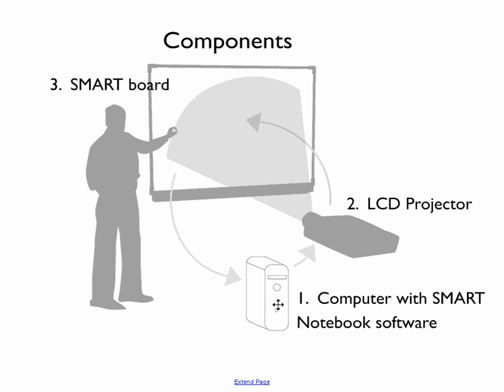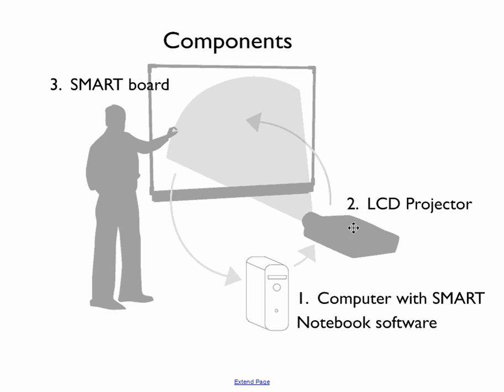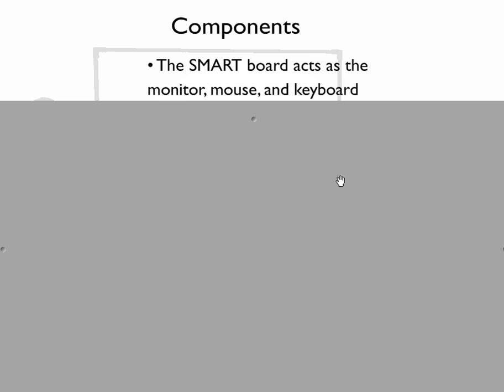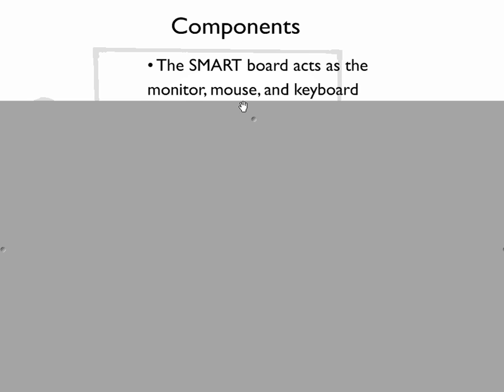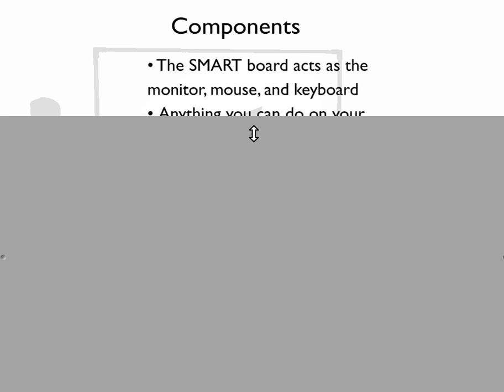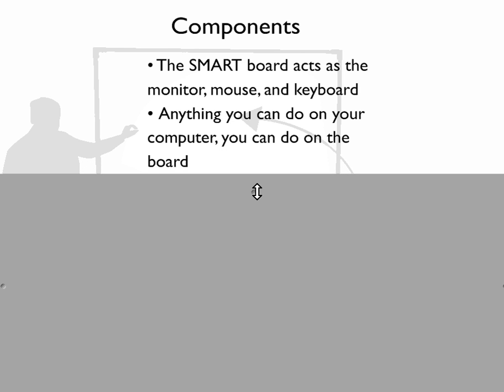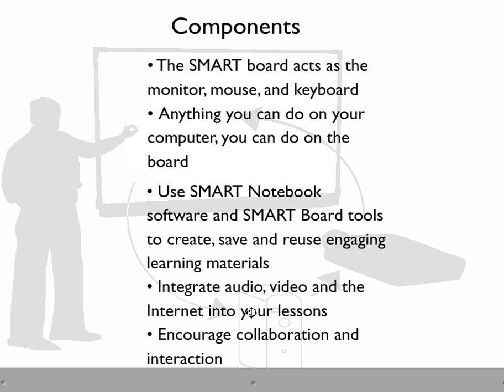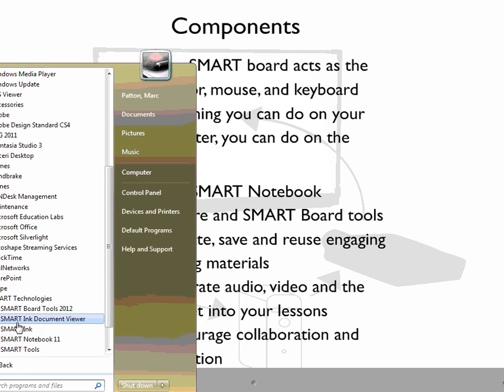SMARTIntroLesson1Segment1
What is a SMART board and what can I do with it?  Click on the button below to view the introduction video.